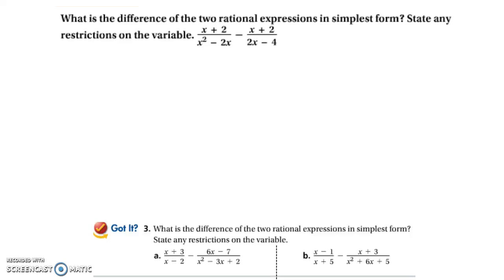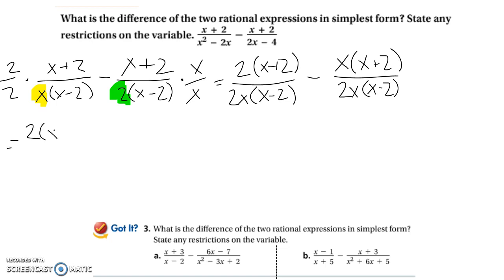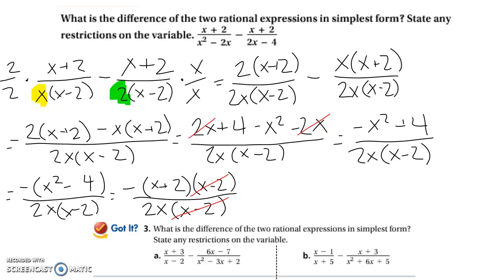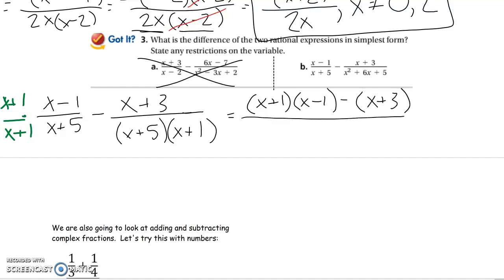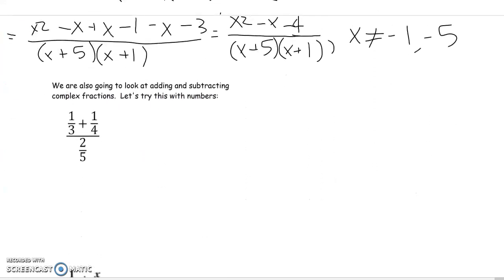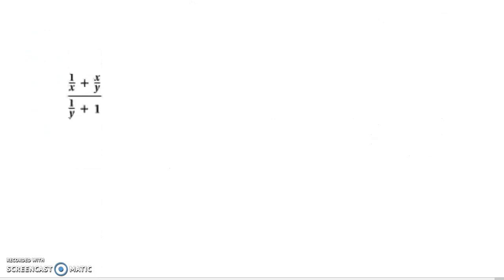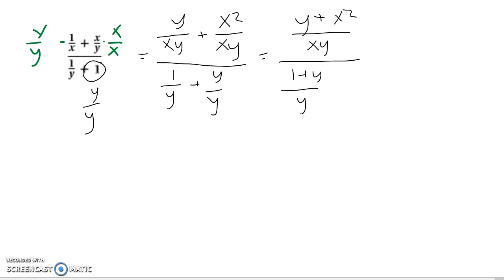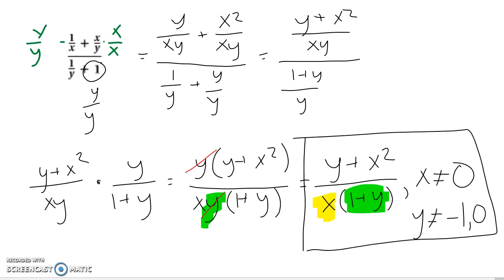8.5: Adding and Subtracting Rational Expessions, Part 2